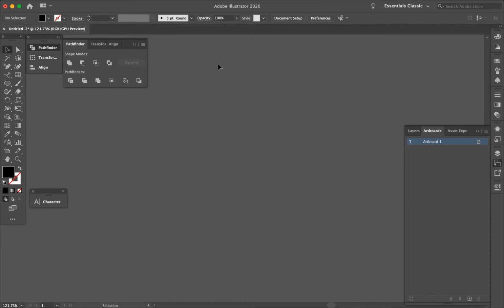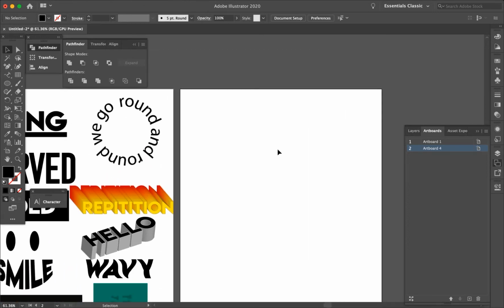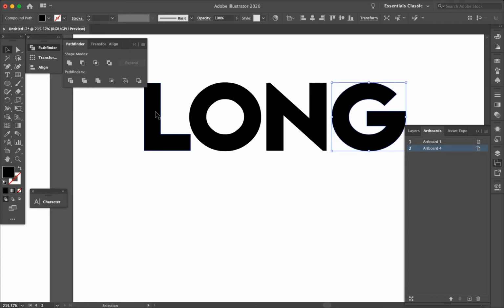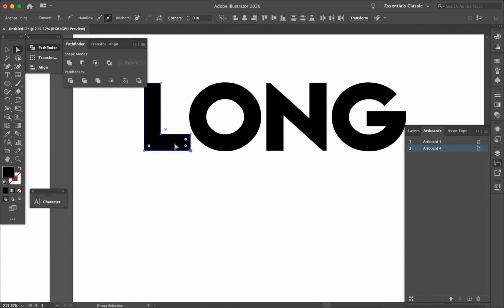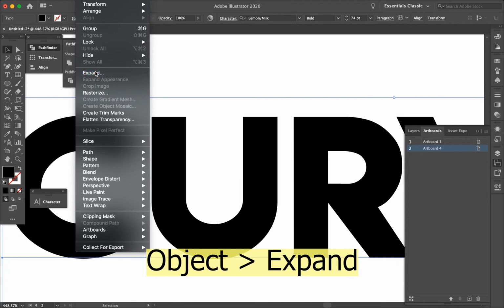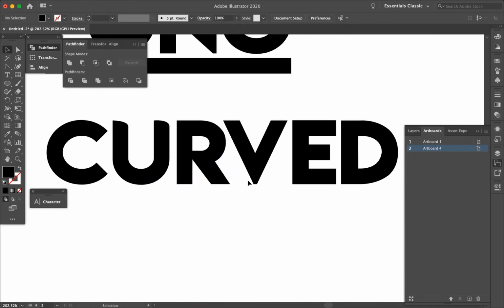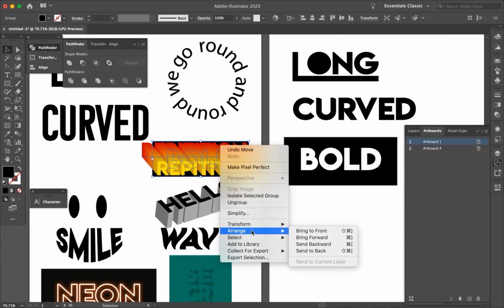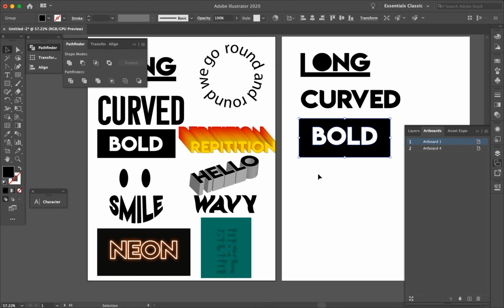Typography Tips: Getting Started [Part 1]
Through Illustrator, this video covers the basics of starting typography.